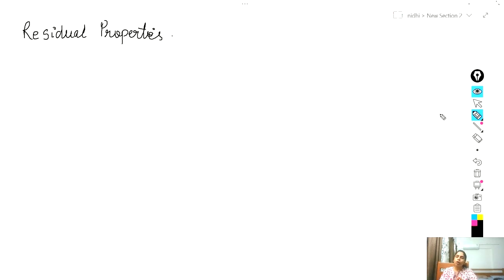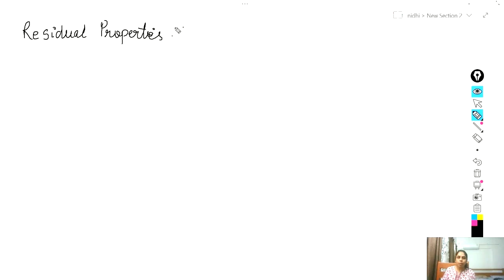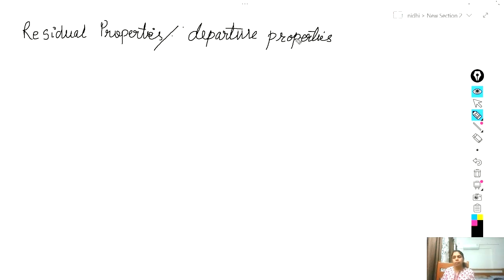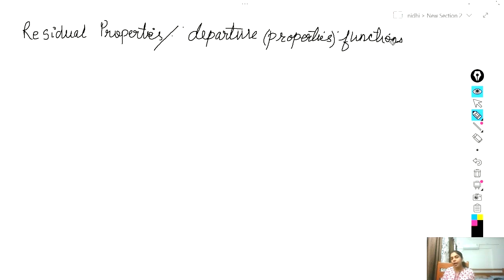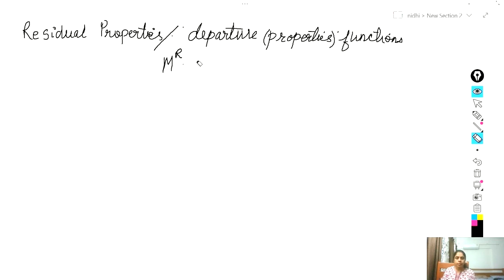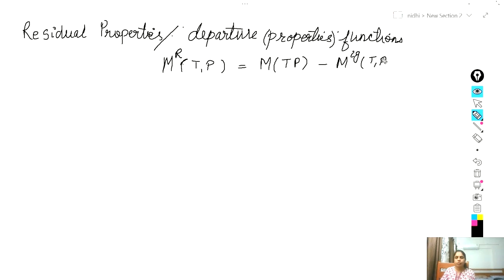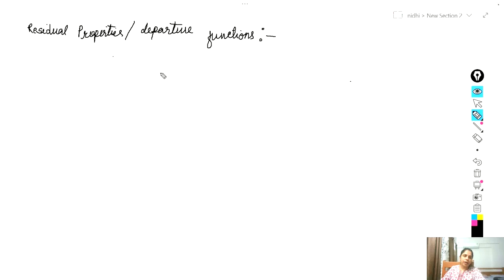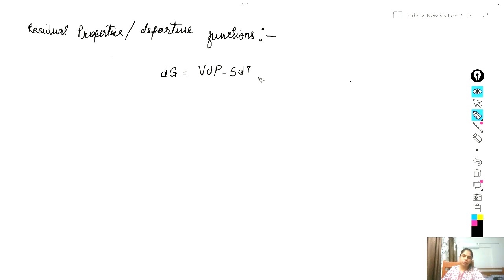GIBBS FREE ENERGY AS A GENERATING FUNCTION FOR ALL THERMODYNAMIC PROPERTIES